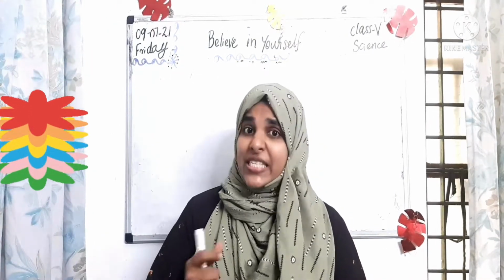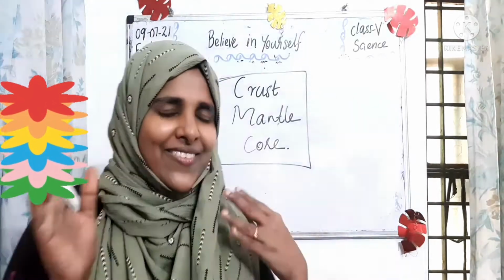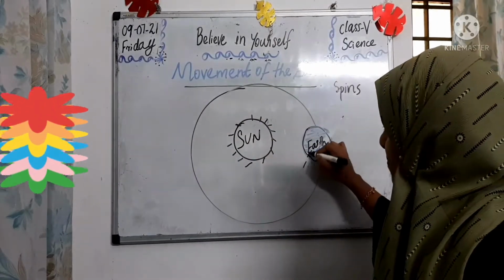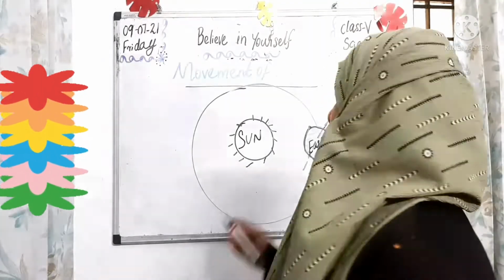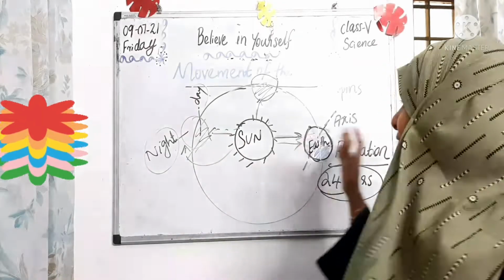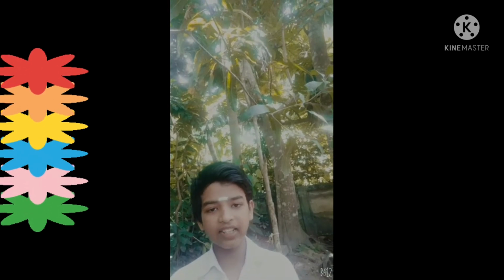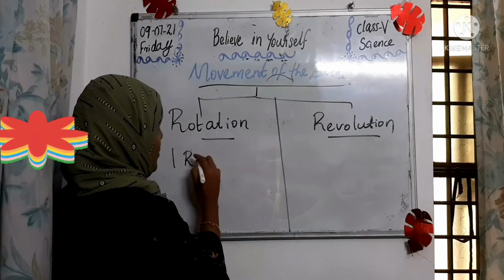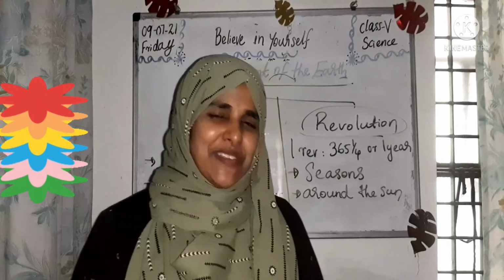CLASS IV/ SCIENCE 7.2/ 7 th Màrch 2022